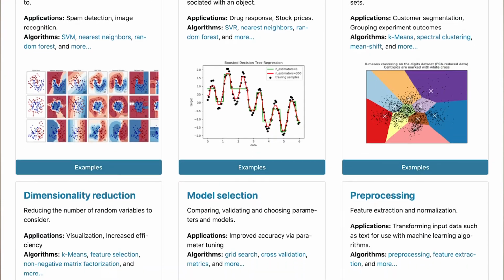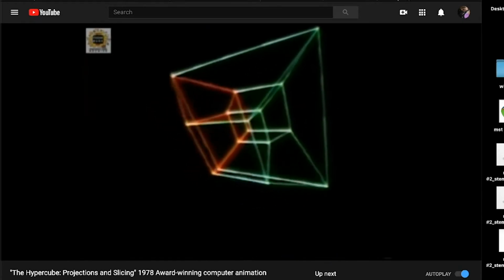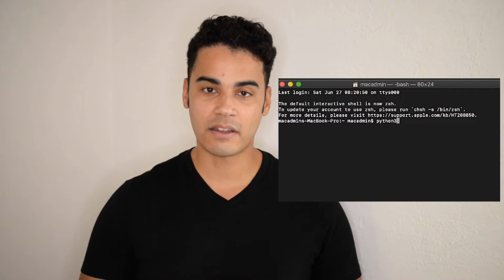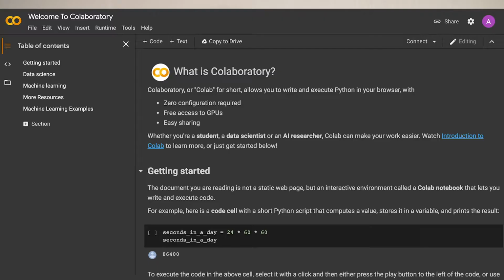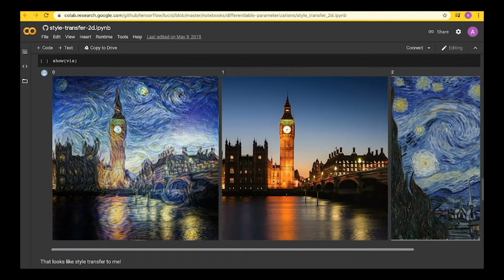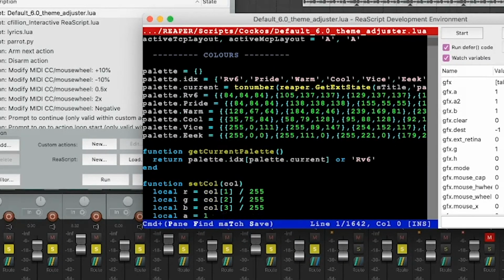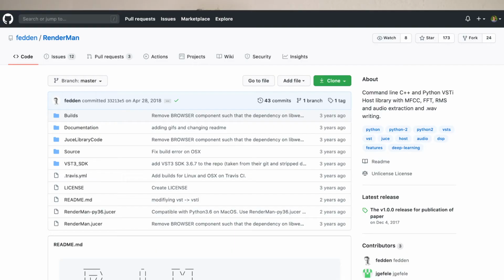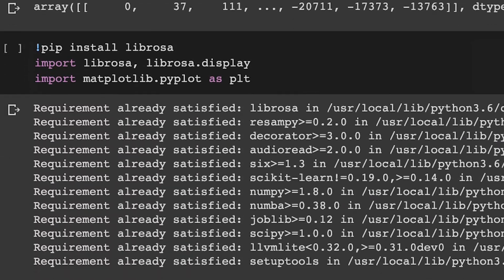Toolchain Decisions - Exploring AI for Music #2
We're getting back into the beatboxing-to-music-converter project, making some decisions about what tools to start out with.

Below are some really cool examples of Colab notebooks, as well as a resource for finding more projects to learn from.